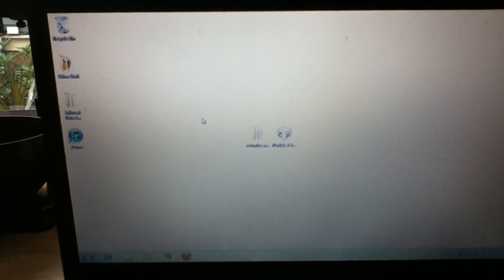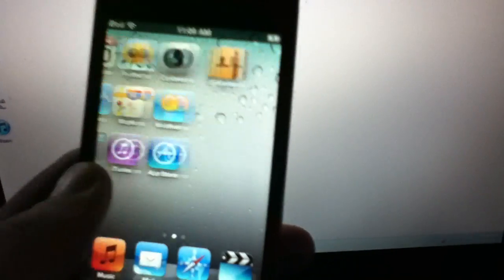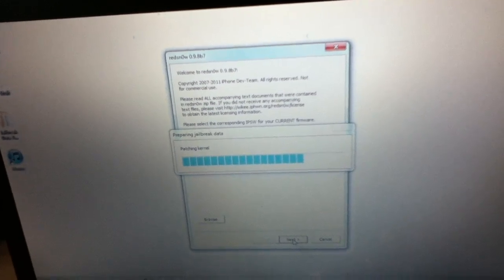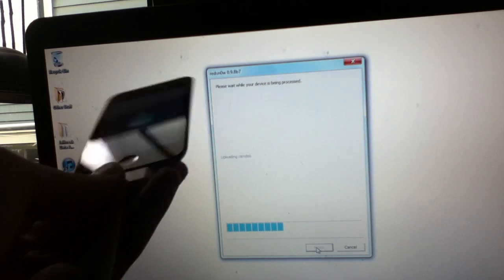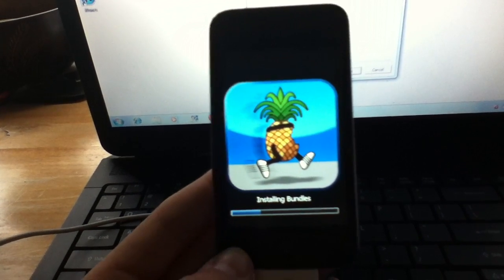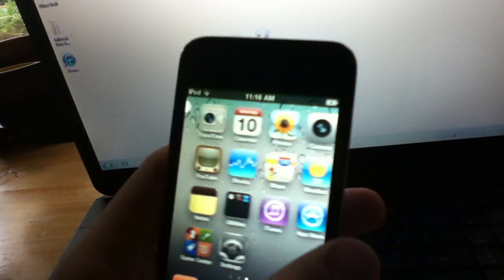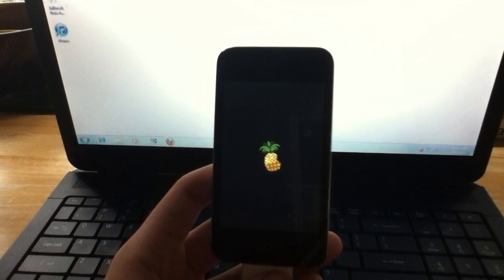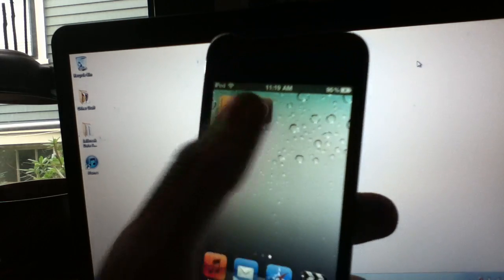iOS 4.3.5 Tethered Jailbreak For iPod Touch 3rd Gen,iPod Touch 4th Gen,iPhone 3GS,iPhone 4,iPad 1